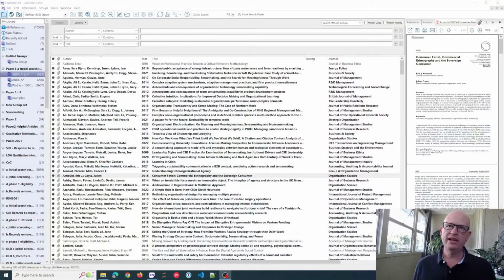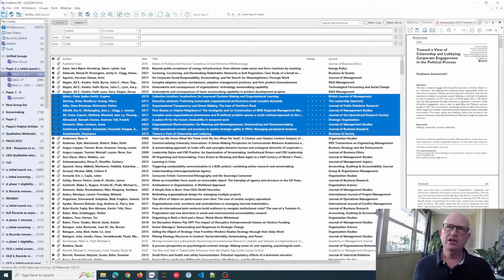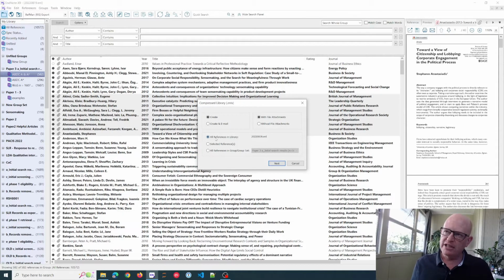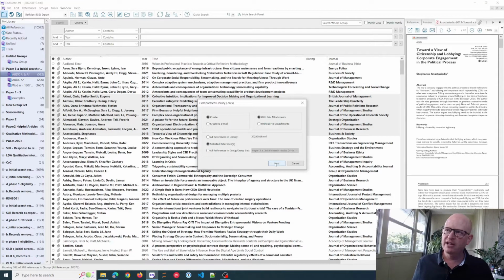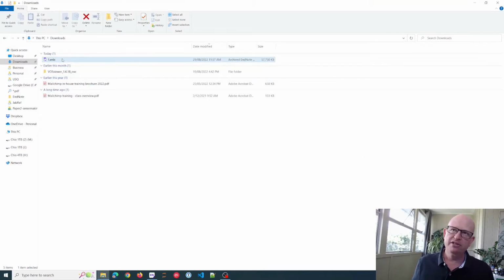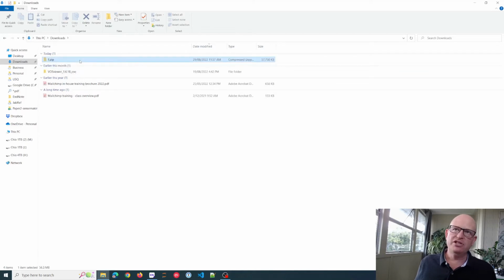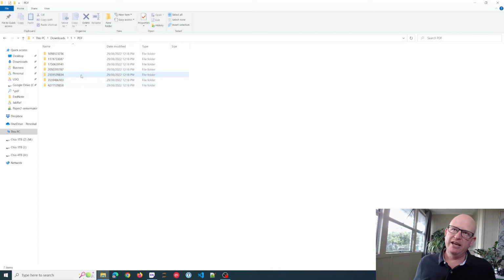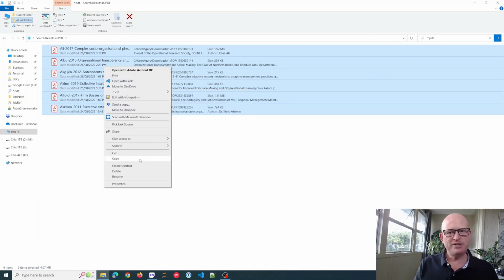How to export PDF files from EndNote 💯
In this tutorial, I demonstrate how to export PDF files from a Group set, Group or specific references in EndNote X9 software. You no longer need to battle to find out how to export only some PDF files from EndNote.

EndNote is great software for keeping track of your references and storing associated PDF files. But if you've ever wanted to download PDF files from Endnote to share with colleagues or analyse for a literature review, you'll know there isn't an obvious way of exporting files.

This short video has instructions on how to export PDF files from EndNote.